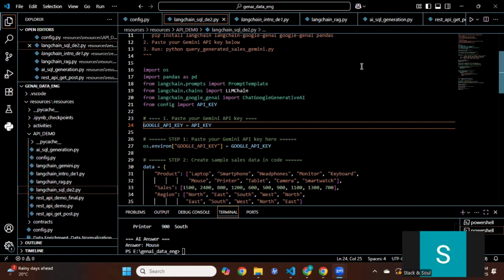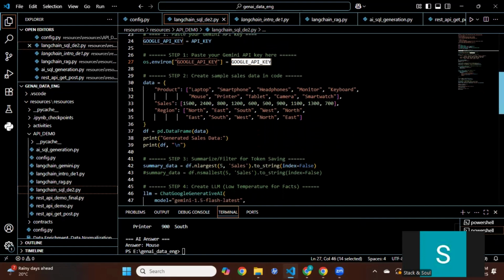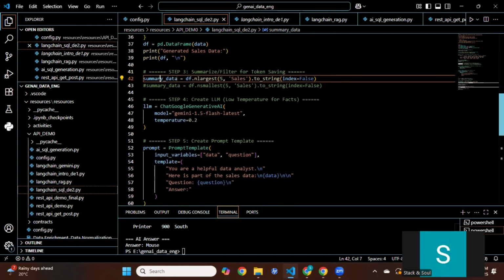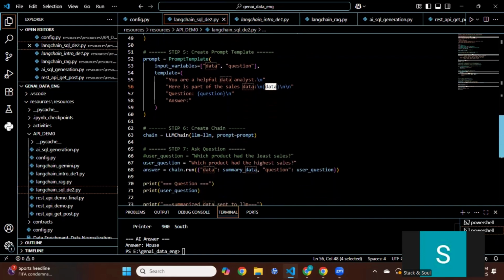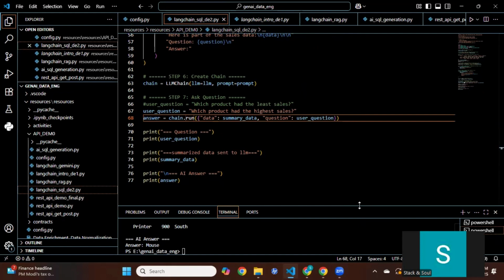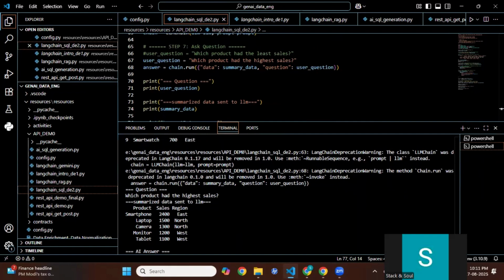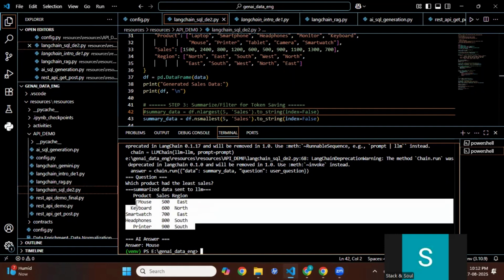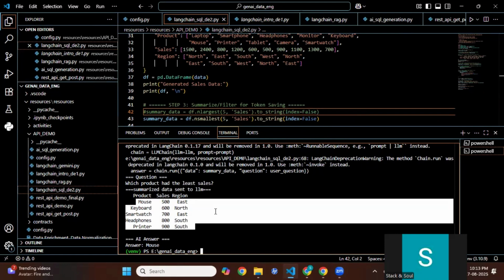LangChain + SQL for Data Engineers-Hands on Workflow & Code Walkthrough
LangChain + Gemini: Query Generated Sales Data (Token-Light Demo)
This script shows:
1. How to create fake CSV-like data in Pandas
2. How to ask Gemini questions about the data
3. How to minimize token usage by summarizing first

📌 Steps to run:
1. Install requirements:
   pip install langchain langchain-google-genai google-genai pandas
2. Paste your Gemini API key below
3. Run: python query_generated_sales_gemini.py

import os
import pandas as pd
from langchain.prompts import PromptTemplate
from langchain.chains import LLMChain
from langchain_google_genai import ChatGoogleGenerativeAI
from config import API_KEY

# 1. Paste your Gemini API key
GOOGLE_API_KEY = API_KEY

# STEP 1: Paste your Gemini API key here
os.environ["GOOGLE_API_KEY"] = GOOGLE_API_KEY

# STEP 2: Create sample sales data in code
data = {
    "Product": ["Laptop", "Smartphone", "Headphones", "Monitor", "Keyboard",
                "Mouse", "Printer", "Tablet", "Camera", "Smartwatch"],
    "Sales": [1500, 2400, 800, 1200, 600, 500, 900, 1100, 1300, 700],
    "Region": ["North", "East", "South", "West", "North",
               "East", "South", "West", "North", "East"]
df = pd.DataFrame(data)
print("Generated Sales Data:")
print(df, "\n")

# STEP 3: Summarize/Filter for Token Saving
summary_data = df.nlargest(5, 'Sales').to_string(index=False)
summary_data = df.nsmallest(5, 'Sales').to_string(index=False)

# STEP 4: Create LLM (Low Temperature for Facts)
llm = ChatGoogleGenerativeAI(
    model="gemini-1.5-flash-latest",
    temperature=0.2

# STEP 5: Create Prompt Template
prompt = PromptTemplate(
    input_variables=["data", "question"],
    template=(
        "You are a helpful data analyst.\n"
        "Here is part of the sales data:\n{data}\n\n"
        "Question: {question}\n"
        "Answer:"

# STEP 6: Create Chain
chain = LLMChain(llm=llm, prompt=prompt)

# STEP 7: Ask Question
user_question = "Which product had the least sales?"
user_question = "Which product had the highest sales?"
answer = chain.run({"data": summary_data, "question": user_question})

print("=== Question ===")
print(user_question)

print("===summarized data sent to llm===")
print(summary_data)

print("\n=== AI Answer ===")
print(answer)